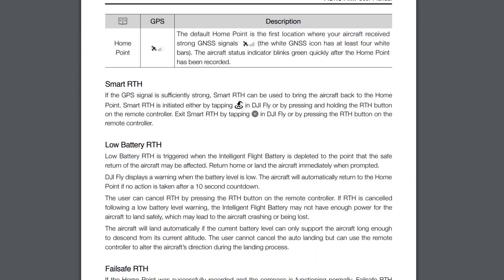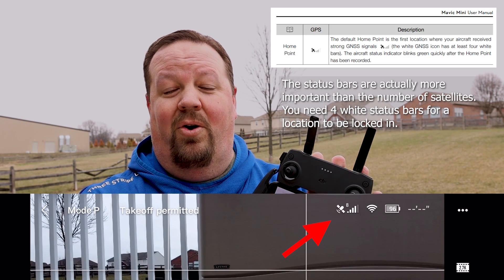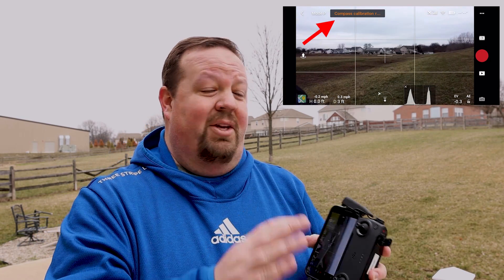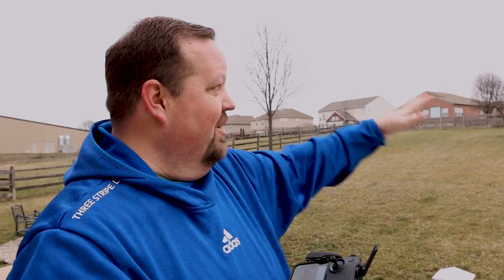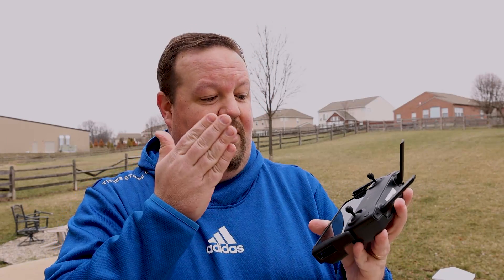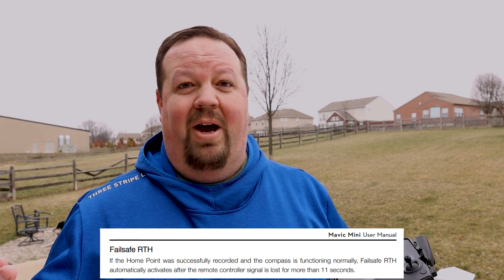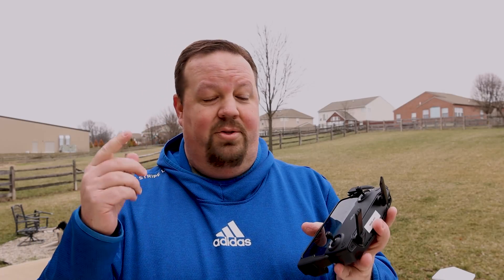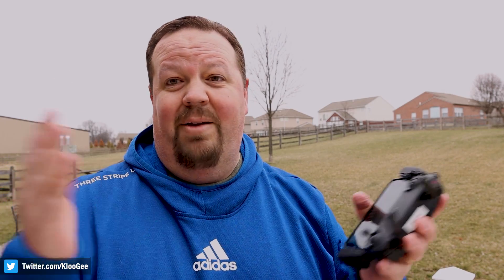DJI Mavic Mini - Return to Home Tutorial (RTH) - DJI Mini 2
The first 500 people to click this link will get 2 free months of Skillshare Premium

We talk about the DJI Mavic Mini's Return to Home feature, what it is, why its important, how it works, and provide demonstrations. Tutorial of the RTH feature of the Mavic Mini.  Includes a discussion of GPS, Compass, and many of the safety features and best practices.  This also applies to the DJI Mini 2 that was just released.

Elastic Cord Whips
Anker 20000 mAh Portable Charger
Anker 10000 mAh Portable Charger
RavPower 20000 mAh Portable Charger (too big for Mini's case)
RavPower Dual Port QC3 Car Charger

Mavic Mini at Amazon

Primary Camera